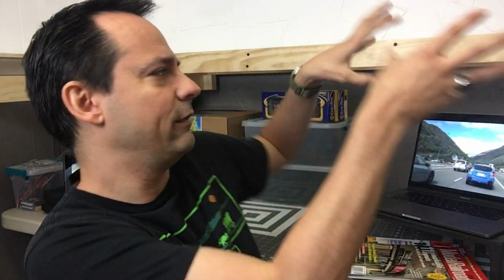Rail Ramblin' - I Have Layout Envy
Are bigger layouts really better? We talk about large model railroads on today's episode!